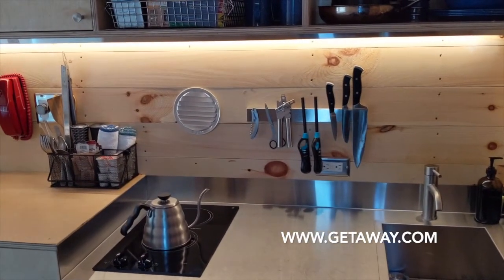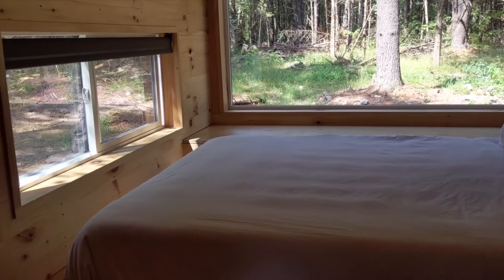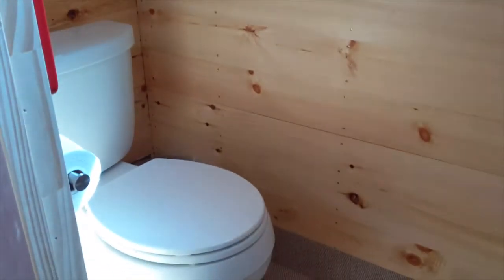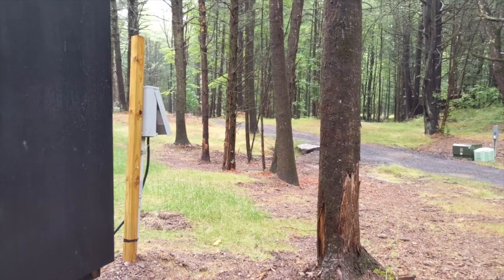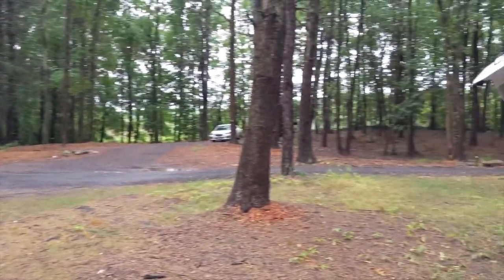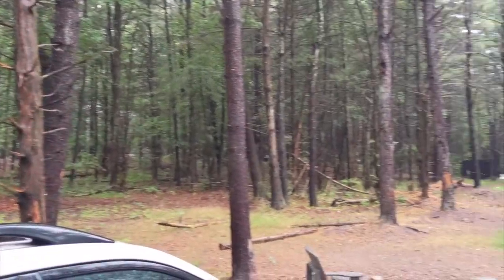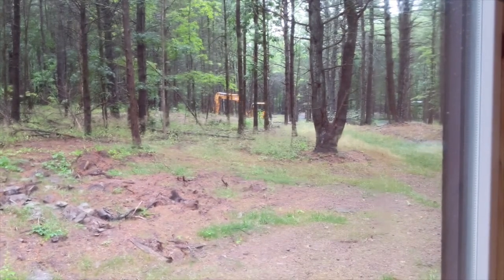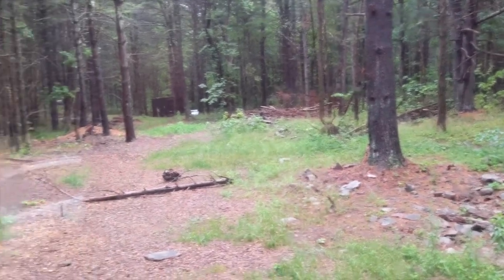Getaway House EAST Review: Quality Control Issues??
EDIT: So it seems they've changed both the old Getaway West + Getaway East locations as "Getaway Eastern". They have a new location in Roscoe, NY called Getaway Western. I've never been to the new location, but this video is reviewing the location on Cairo Junction Road. Our first stay was at the location on Castle Road (which we both loved).

As reviewed on Google Maps: 2 stars for our recent stay at Getaway House East in the Catskills. We'd stayed at West in 2019 and it was wonderful..this time it just seemed to miss the mark and fall short of the getaway mission.